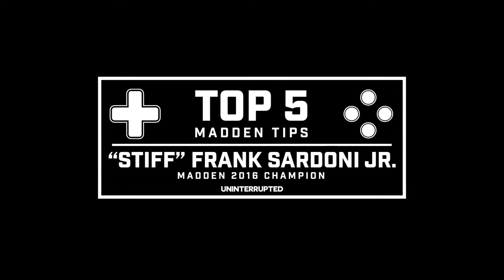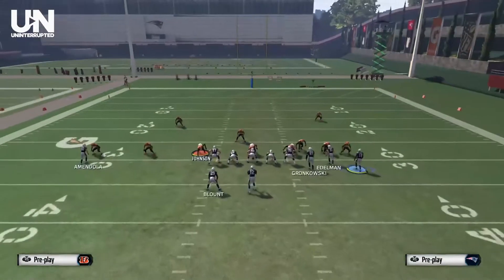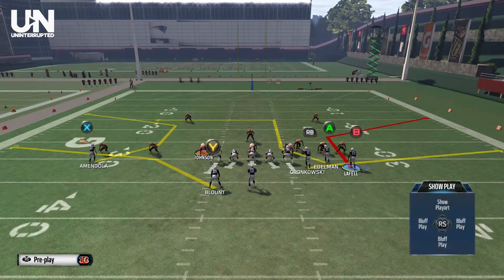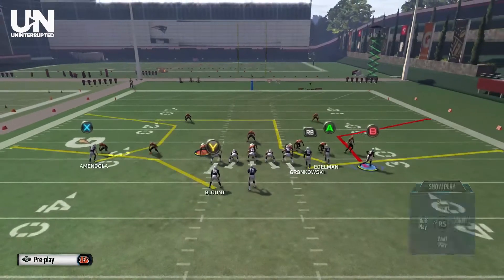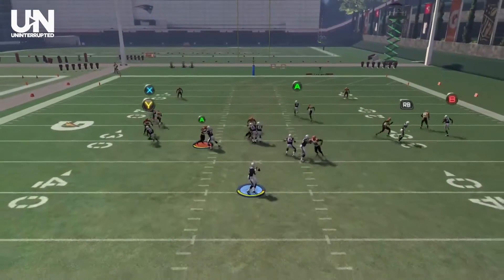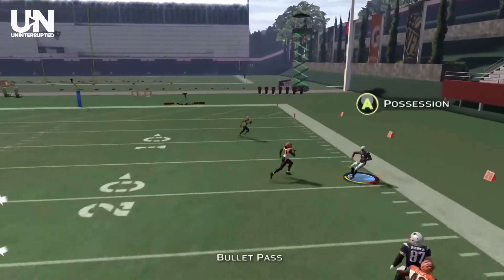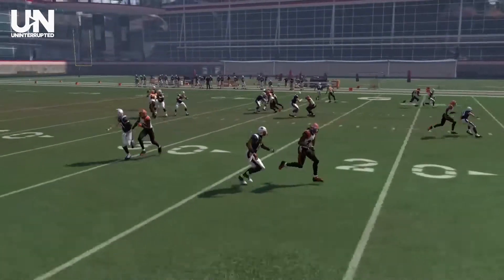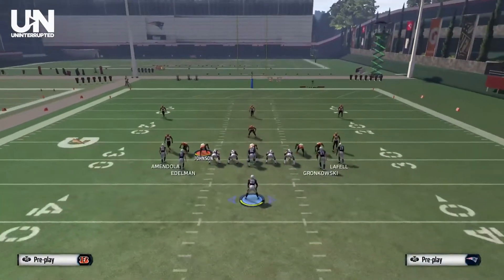2016 Madden Champion Frank Sardoni Drops Another Key Madden Tip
2016 Madden Champ Frank "Stiff" Sardoni teaches you the best way to constantly drops points on your victims.